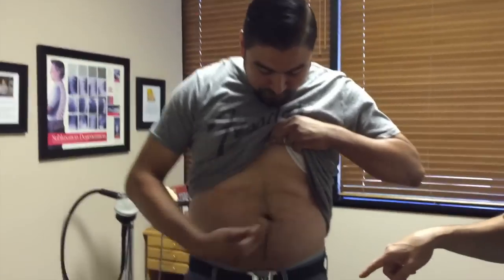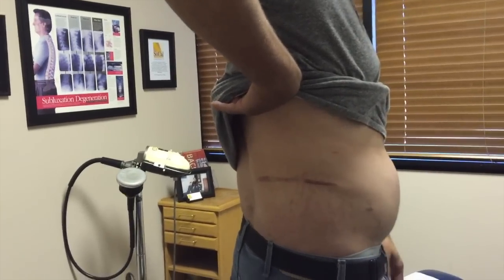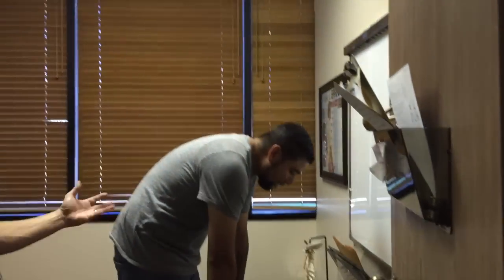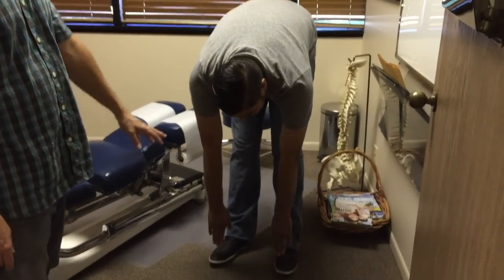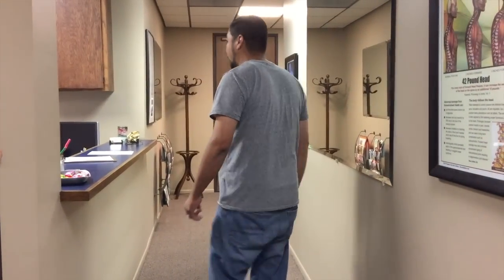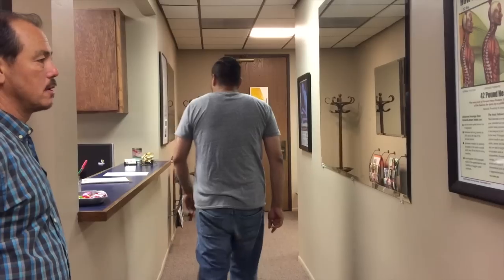Surgery left patient in more pain “Chiropractic Adjustment”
I'm Dr. Ace Thayer developer of the Thayer Method. A specific detailed proven chiropractic method that changes lives in as little as 2 weeks.

Jesse had a surgery to remove a fibroid tumor and some ribs in his low back area less than 2 years ago and since then he has had low back pain. Check out his story and see what can be done in less than 8 minutes with chiropractic.

“Balance Focus Neck Adjustments”
My channel is focused on balancing the body by working on the NECK that is responsible for connecting the BRAIN to the entire body. I have over 500 videos demonstrating this life changing treatment.